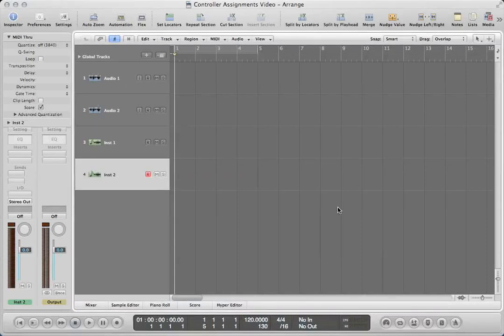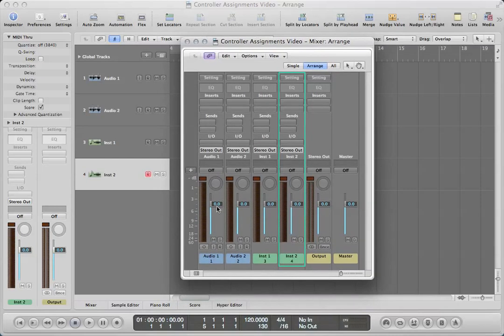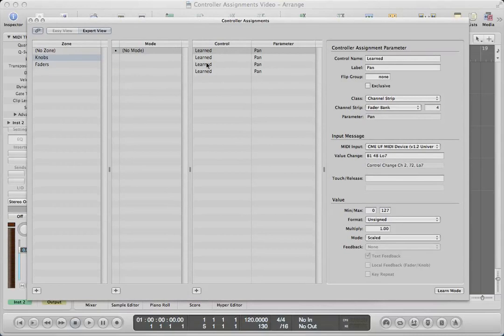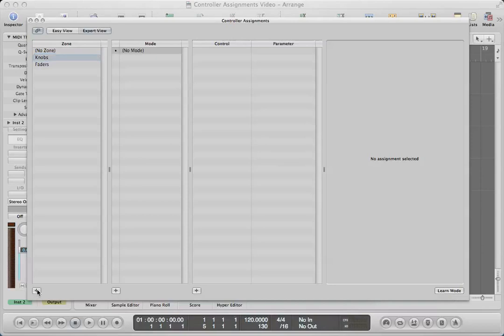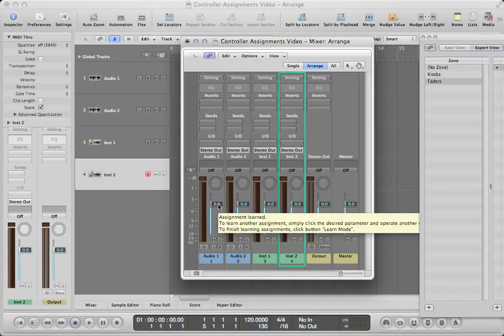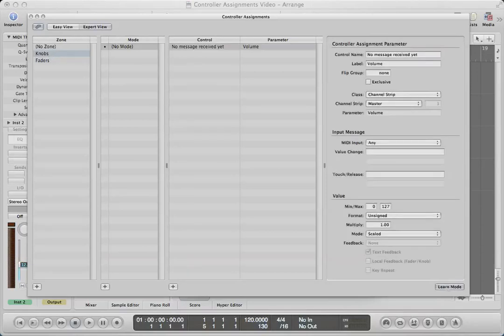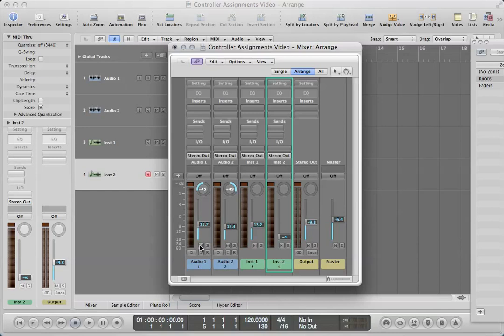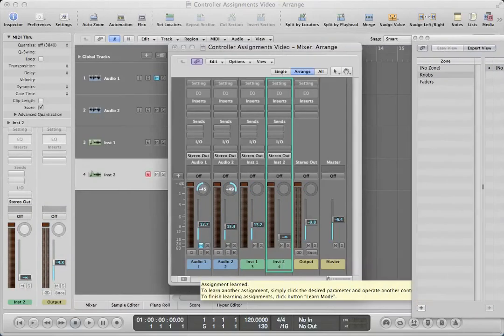Logic Pro 9 - Learn Controller Assignments (Faders, Knobs and Buttons)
An impromptu video on how to set up and learn controller assignments with a MIDI controller. This allows you to control mix parameters like volume faders, pan knobs, and mute/solo buttons with your MIDI controller--effectively turning your MIDI controller into a mix console.